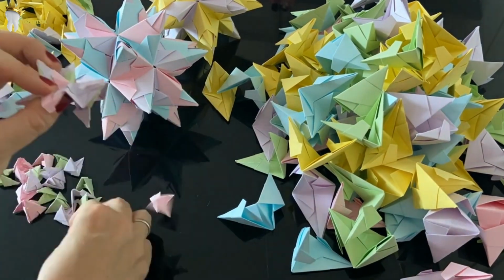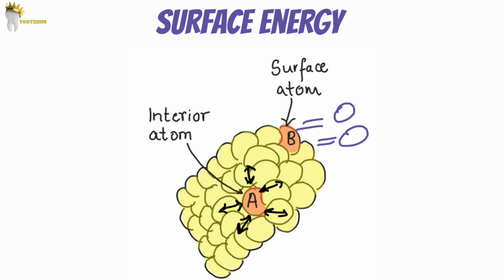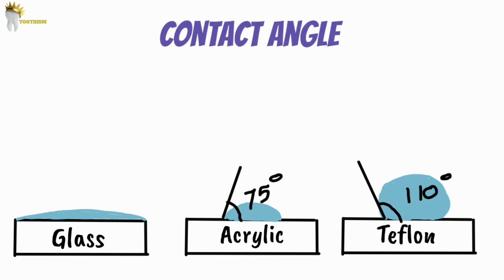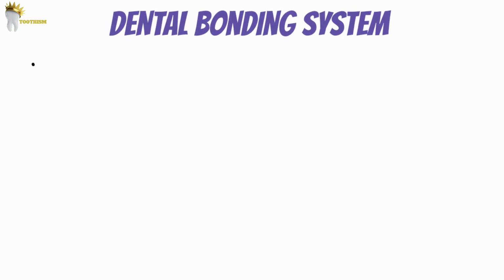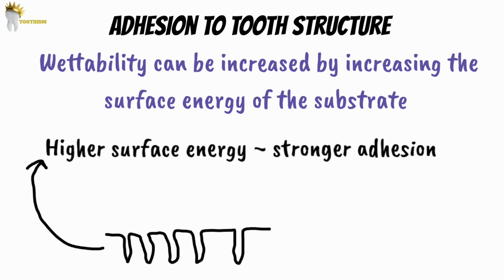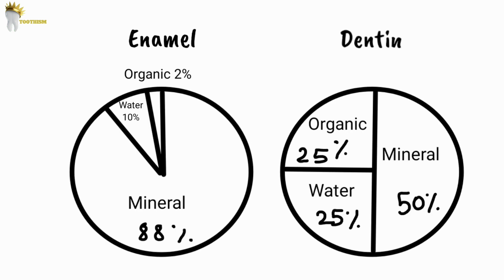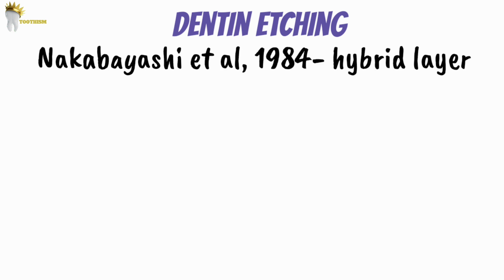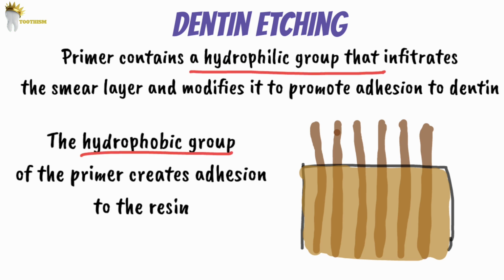Enamel and Dentin Bonding Made SUPER EASY | Dental Materials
Make your concepts about bonding and adhesion clear with this video!

00:00 Intro
00:17 what is adhesion?
01:26 What is surface energy?
02:36 The concept of wetting
03:40 Contact angle
06:05 Functions of a dentin bonding system
06:44 Adhesion to tooth
07:20 How wetting affects adhesion
09:32 How enamel adhesion and dentin adhesion differs
10:00 Enamel etching
11:30 Dentin etching

References
Phillips' science of dental materials
Studervants art and science of operative dentistry

📌Want to watch full videos like these on all subjects in Dentistry?

INTRODUCING

DENTISTRY TAUGHT WELL!

Your TaughtWell Premium membership includes👇

✅️350+ videos including comprehensive coverage of the following subjects:
- Prosthodontics
- Periodontics
- Oral Medicine
- Oral radiology
- Conservative Dentistry
- Endodontics
- Oral Surgery
- Implantology
-Orthodontics
-Pediatric Dentistry